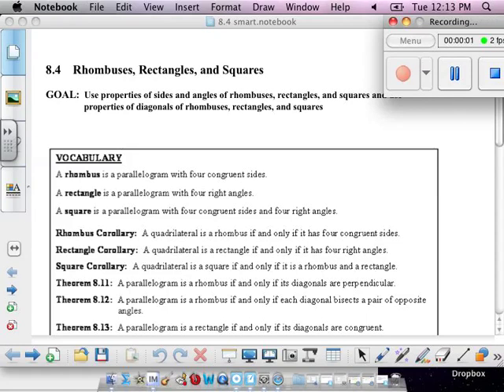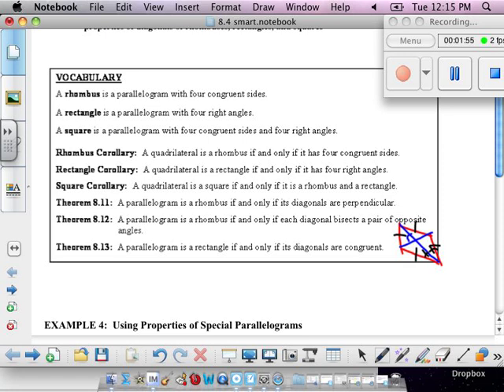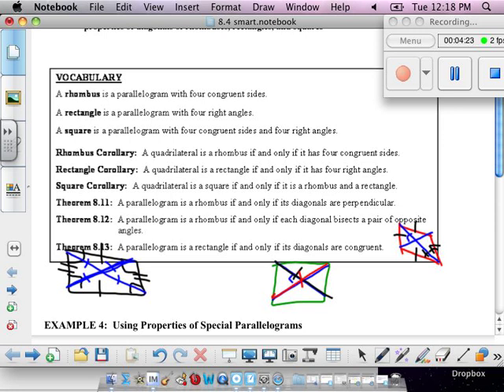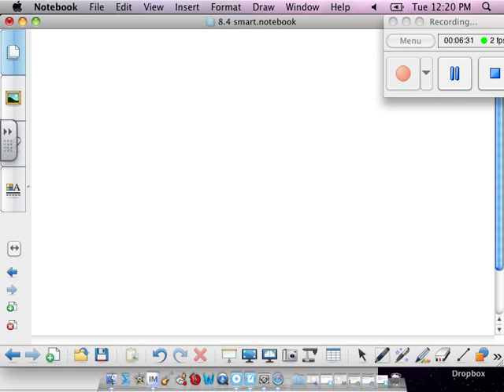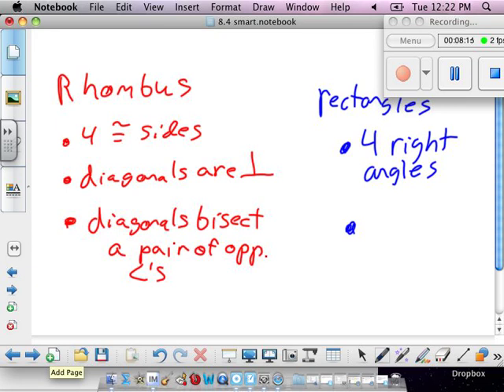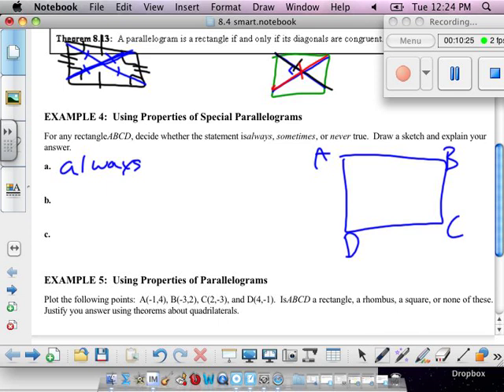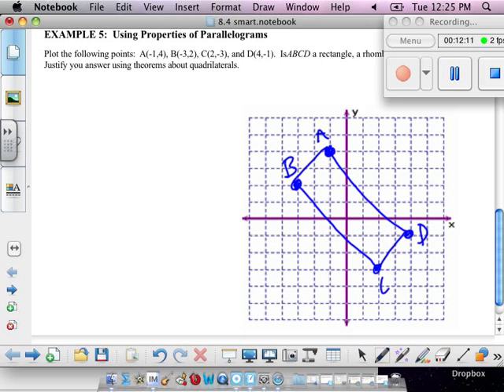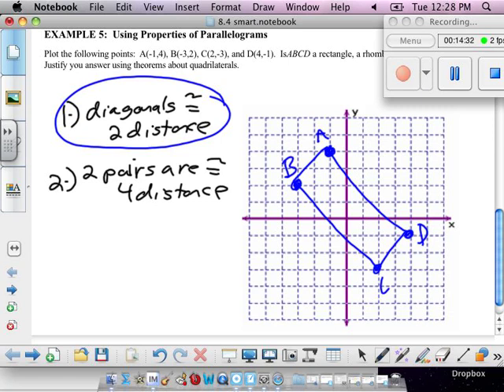8.4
rectangle rhombus and squares